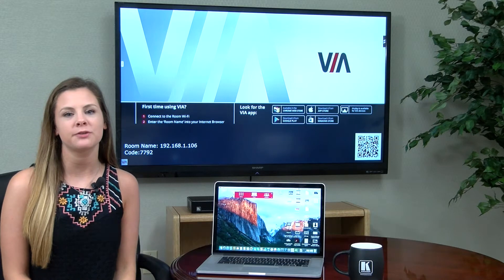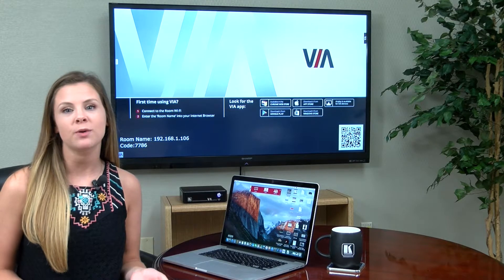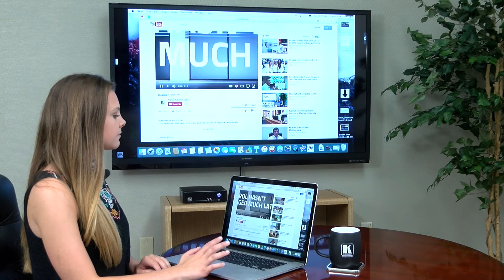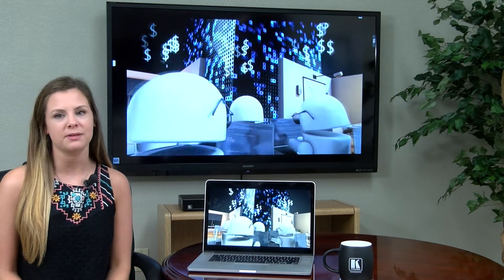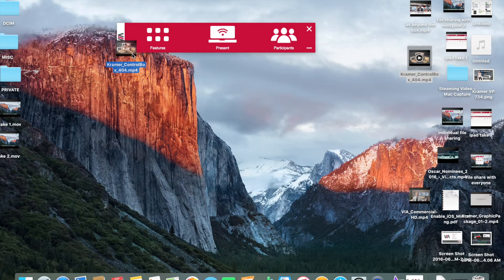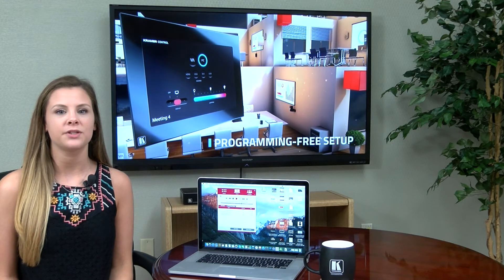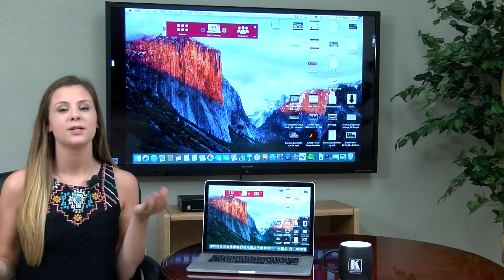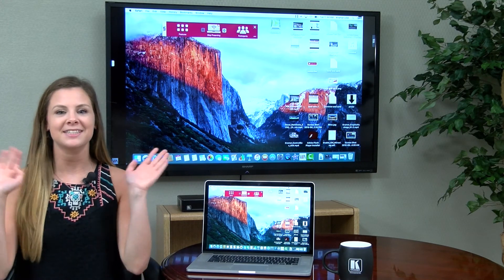How To Stream Video With VIA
With VIA, streaming video has never been easier!